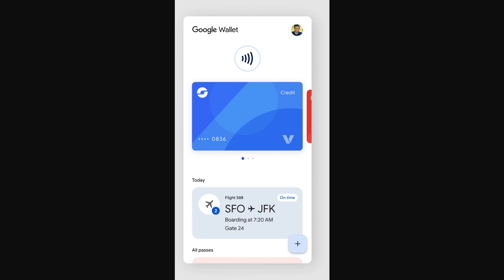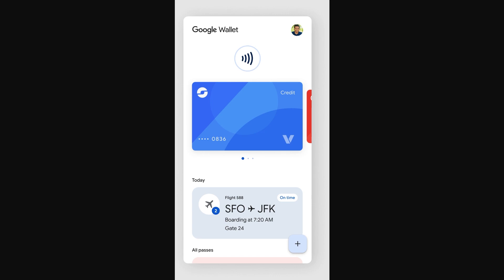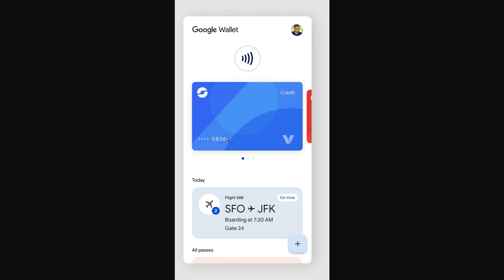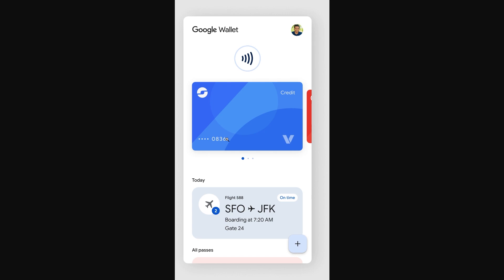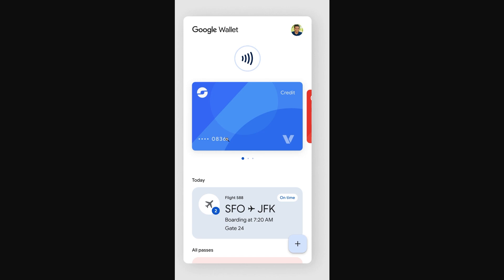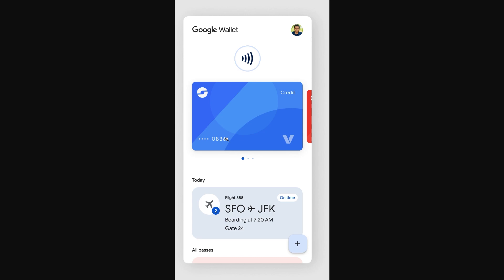How To See Your Card Number On Google Pay (NEW UPDATE!)